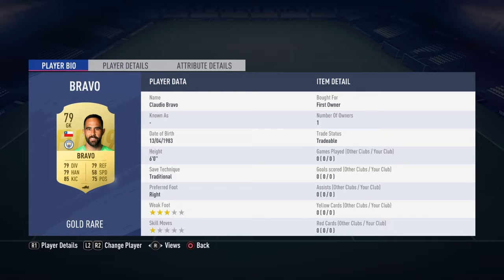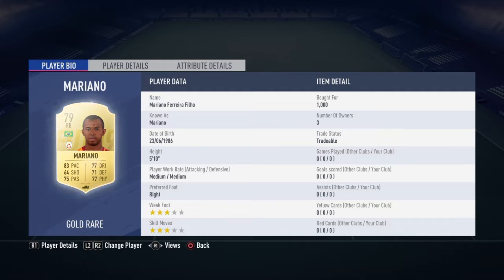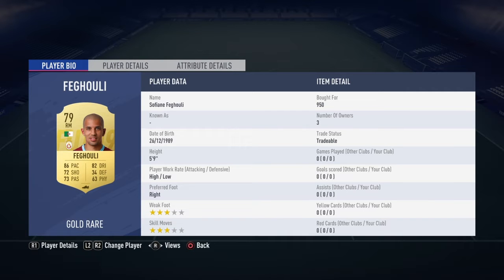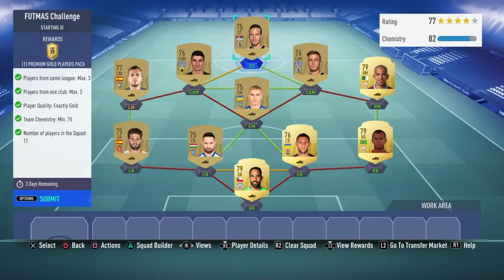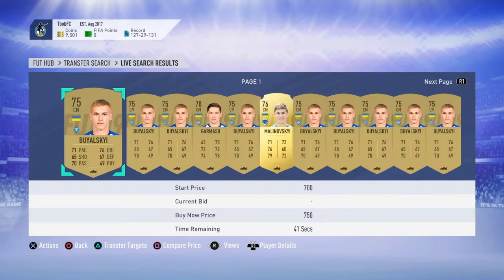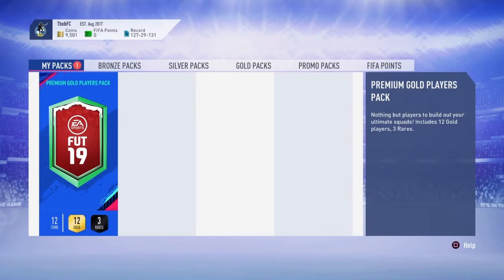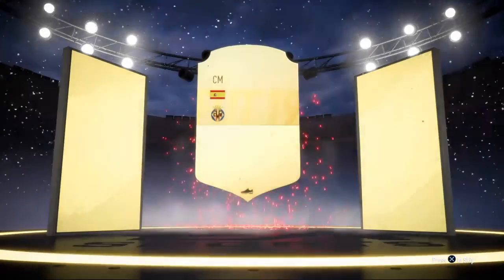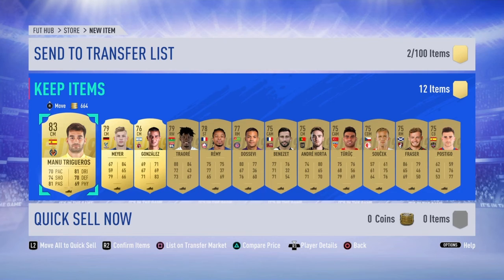FIFA 19 FUTMAS CHALLENGE SBC CHEAPEST SOLUTION